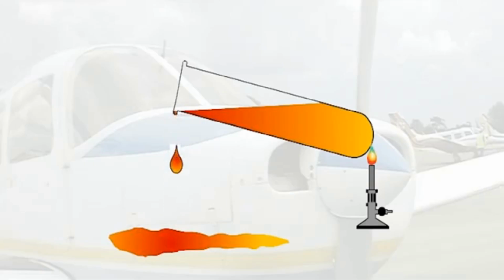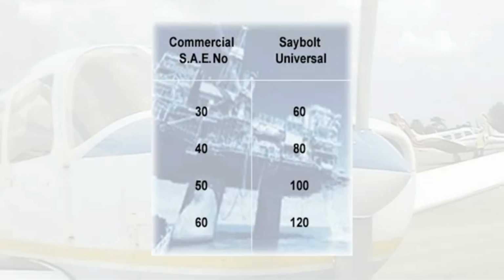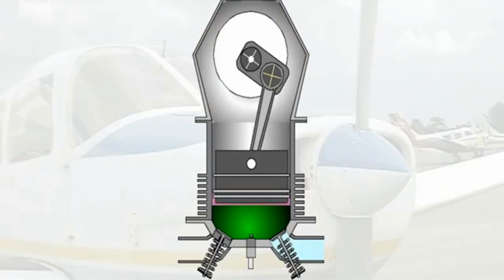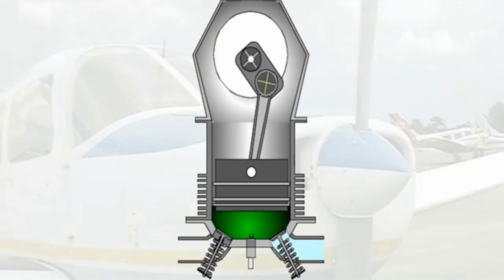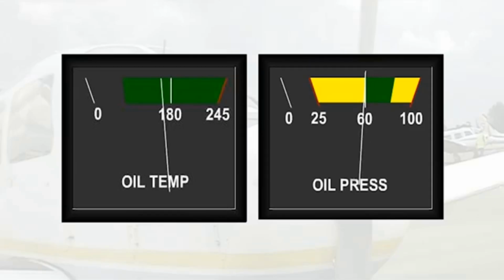09. Aircraft General Engine Lubrication Part 2